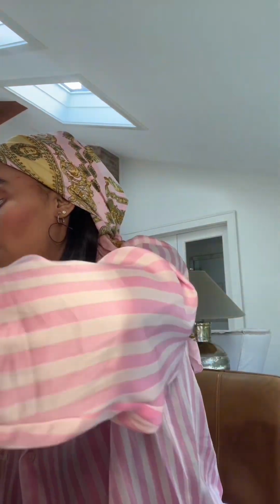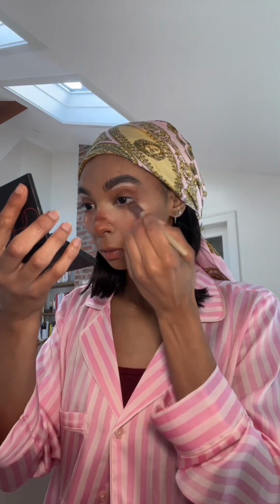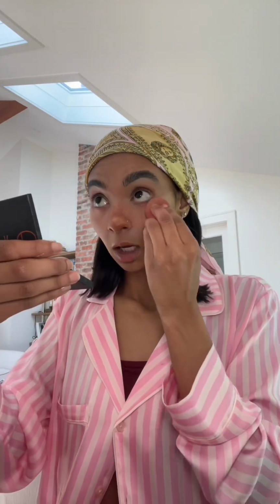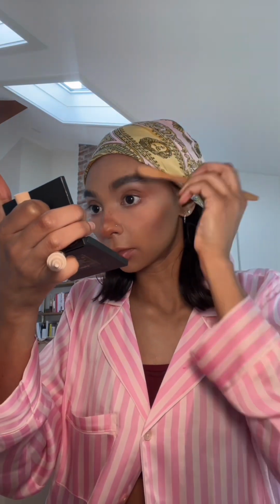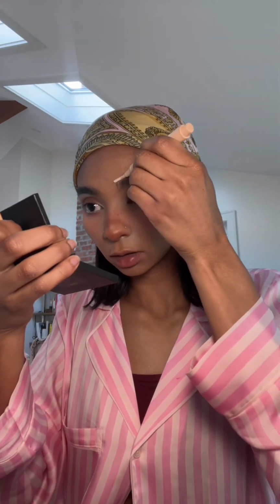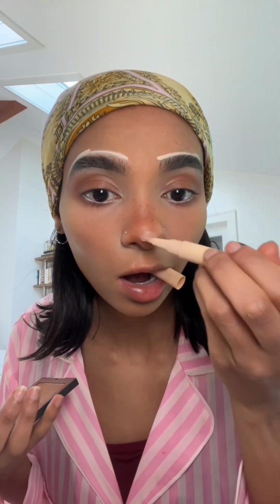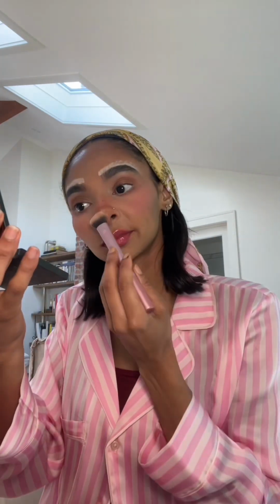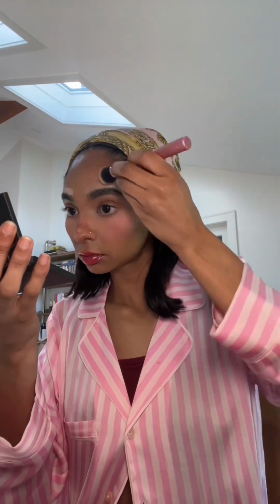Glam Makeup Look for The Hamptons: Beach Day Prep, Skincare & More! | GRWM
Get ready with me in the Hamptons for a chic beach day! In this video, I'm sharing my go-to makeup routine for the perfect sun-kissed look that will take you from beachside to brunch with ease. Whether you're spending a day at the beach or just want a fresh summer glam look, this tutorial has you covered!

💄 In this video:

Step-by-step GRWM makeup for a flawless beach-ready look
My favorite beauty products for a natural yet glam finish
Behind-the-scenes moments of my Hamptons trip
Tips and tricks for a long-lasting summer makeup look